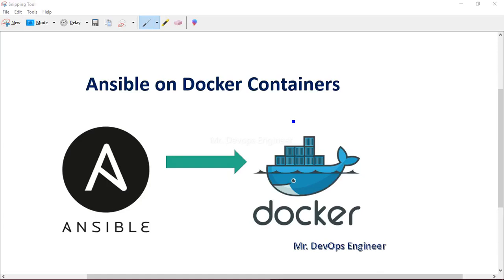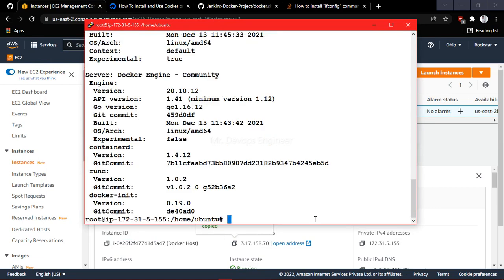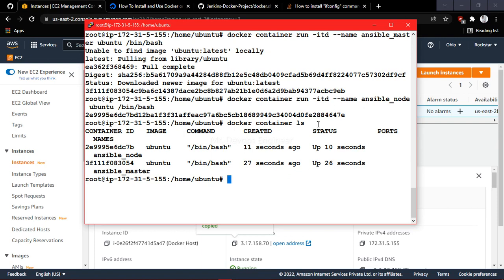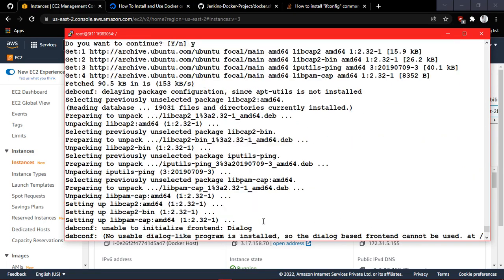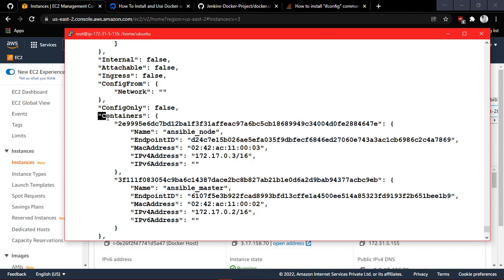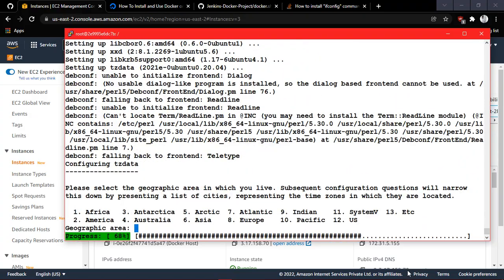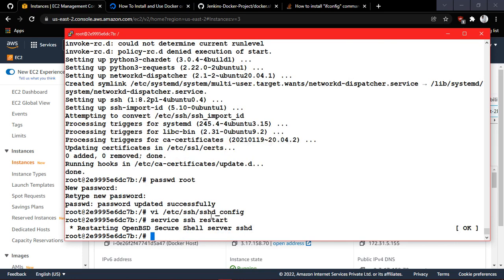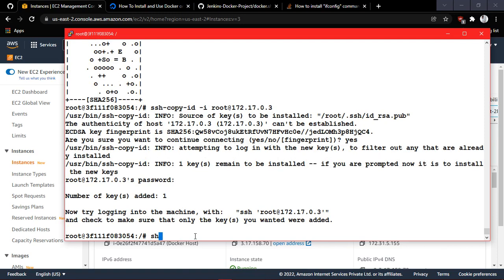How to Install & Configure Ansible on Docker Containers | Docker DevOps Project HandsOn